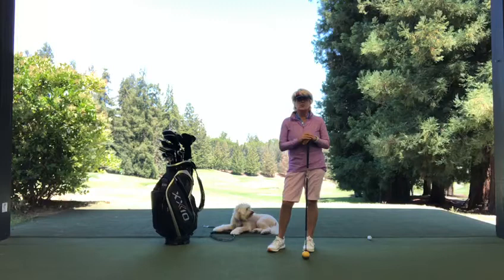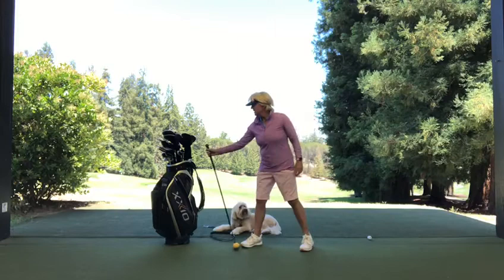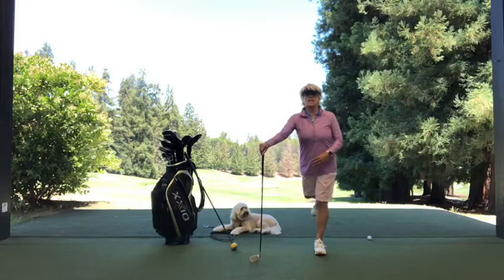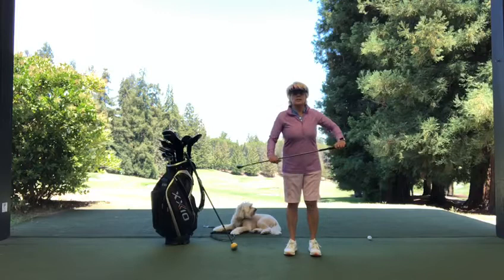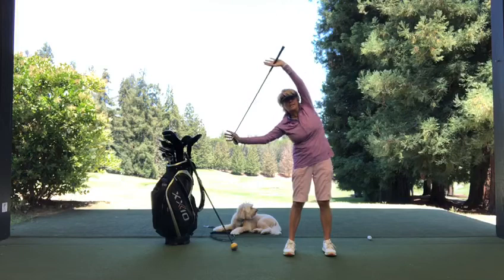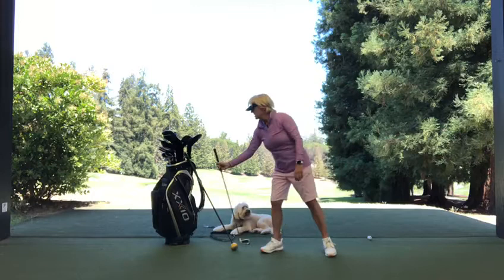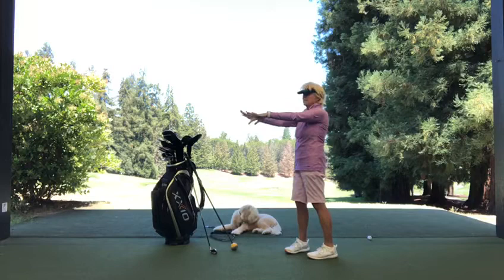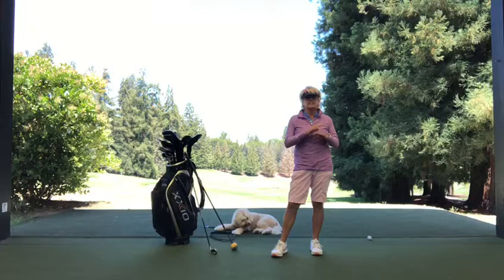SHGCC | Prepare Your Body with Simple Exercises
Prepare your body with simple stretching exercises so you can execute the swing the way you want. Important to stretch the ham strings, glutes, hip flexors and wrists. Watch and learn …